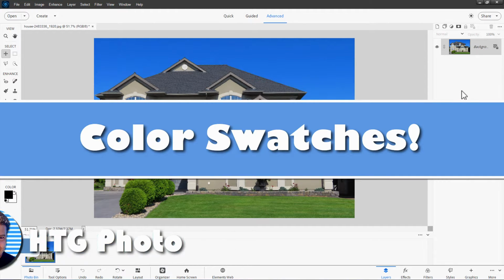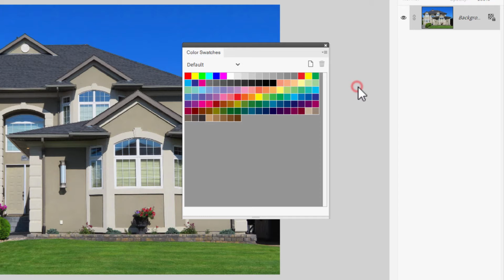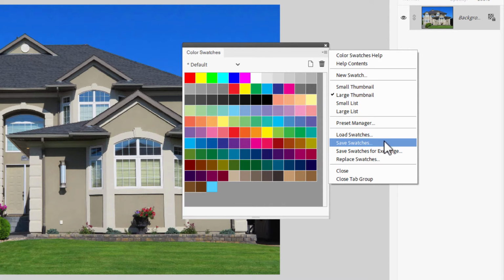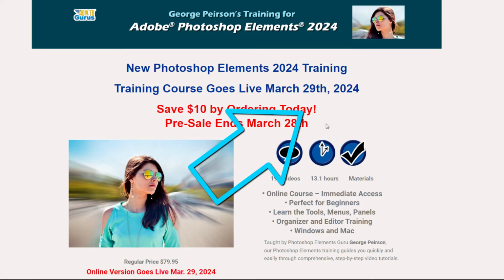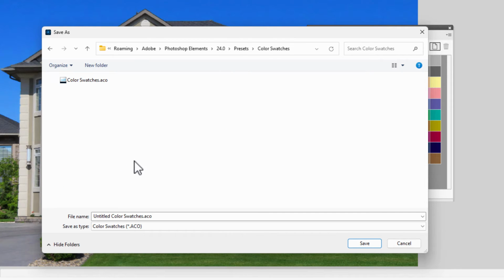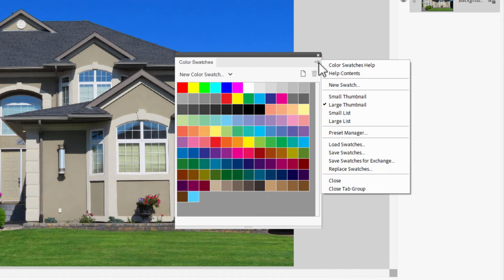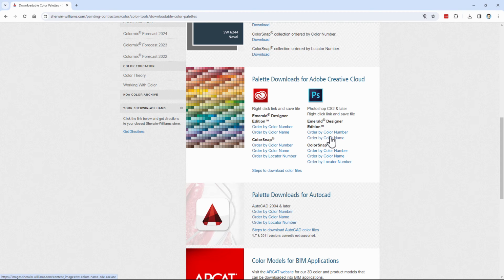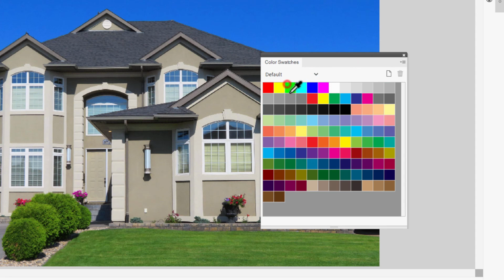Ultimate Guide to the Photoshop Elements Swatches Panel [and Use Downloaded Swatch Sets]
You can use free Color Swatches available online in Photoshop Elements.

How to use Adobe Photoshop Free Color Swatch Sets in Photoshop Elements. Downloading and using Photoshop swatch sets is a great way to expand your Photoshop Elements tool set and give you more options when editing photos. This Photoshop Elements tutorial was recorded in Photoshop Elements 2024 but will work for all PSE versions.